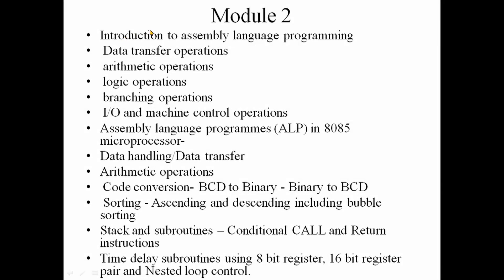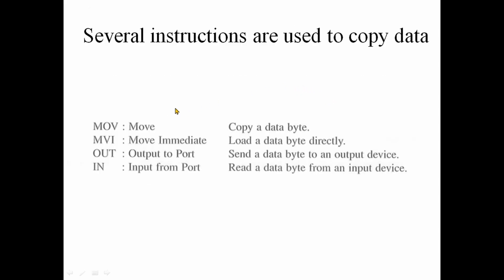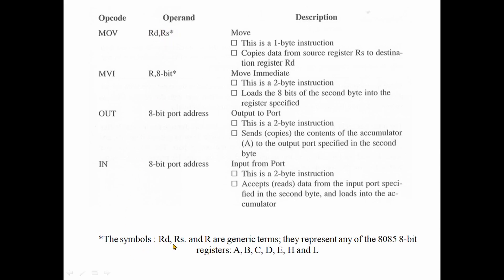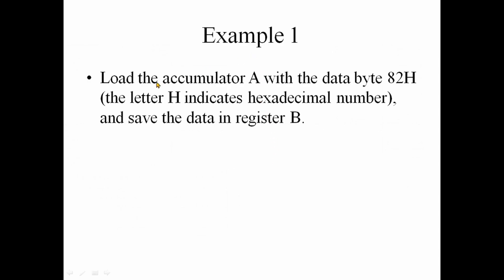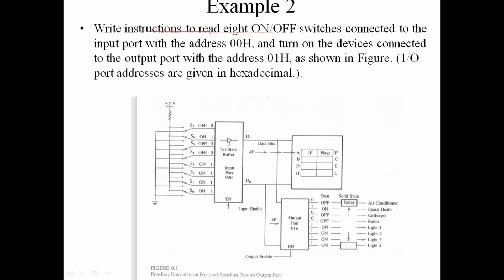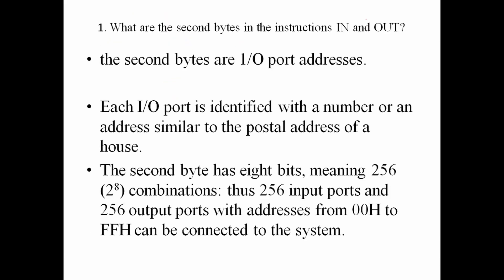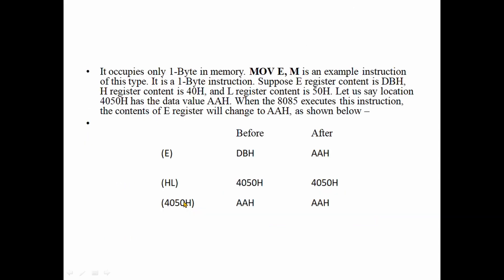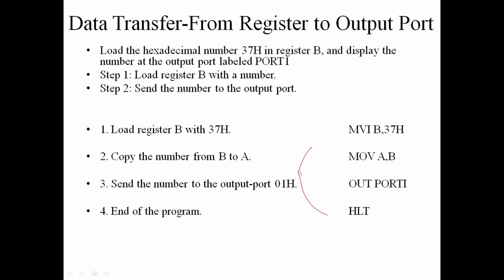MODULE 02|PART 01|8085 Instruction set- part 1| EET303 MICROPROCESSORS & MICROCONTROLLERS|KTU S5 EEE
2019 Scheme
Data transfer operation
Machine control operation
Addressing modes